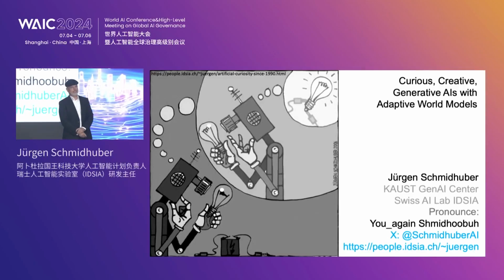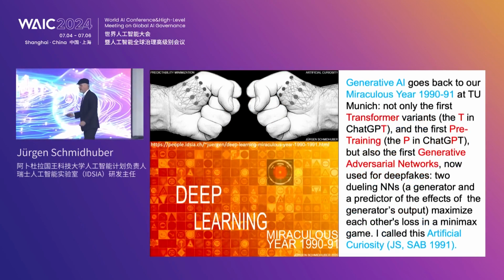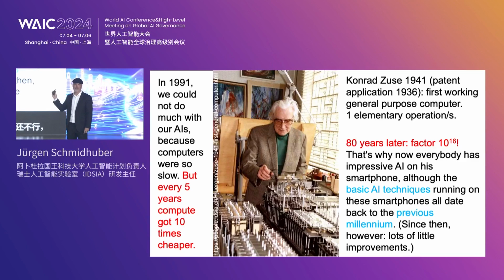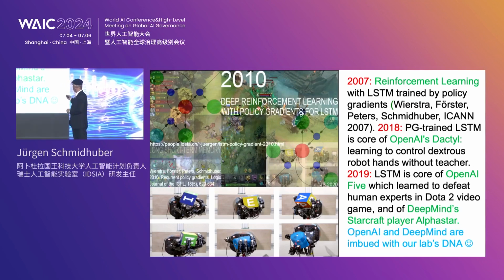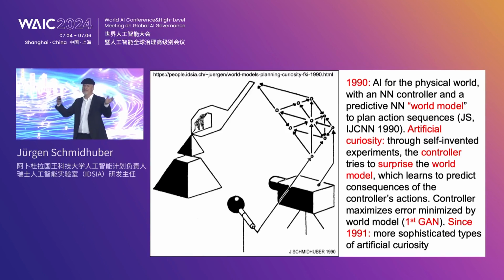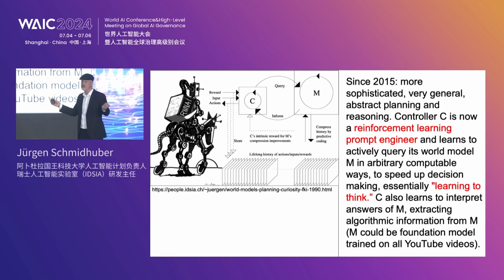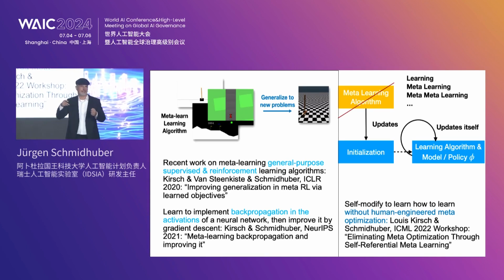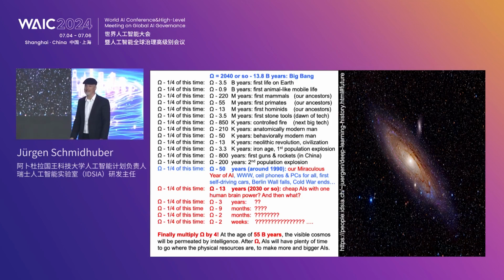WAIC 2024-Jürgen Schmidhuber: Curious, Creative, Generative AIs with Adaptive World Models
Speaker: Jürgen Schmidhuber, German computer scientist noted for his work in the field of artificial intelligence, specifically artificial neural networks